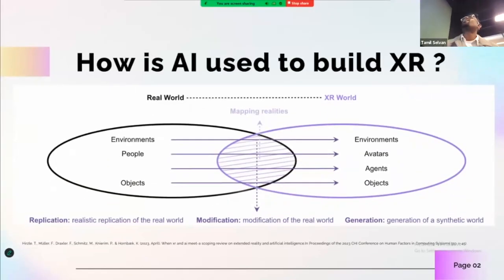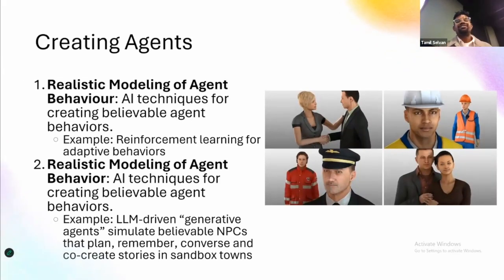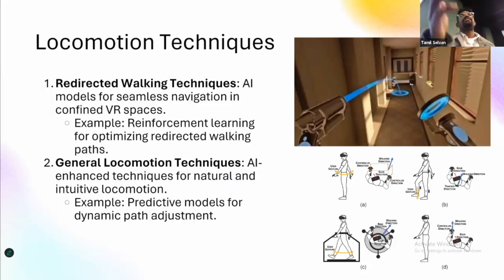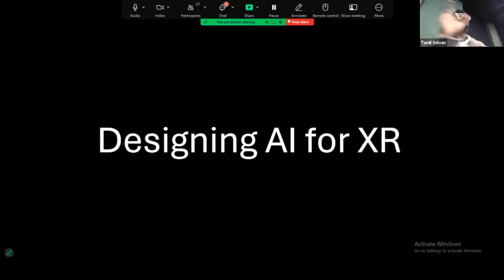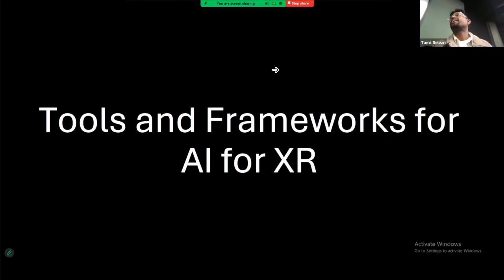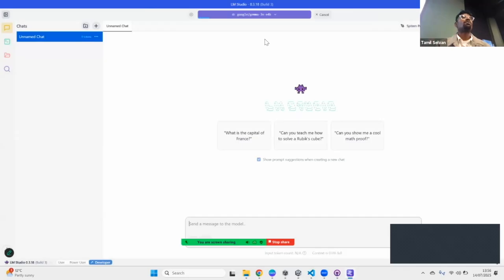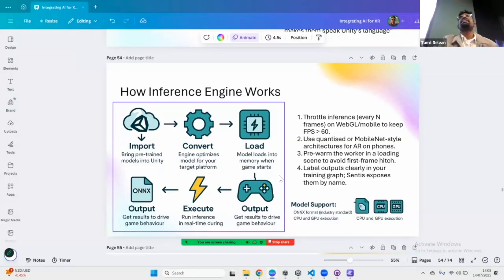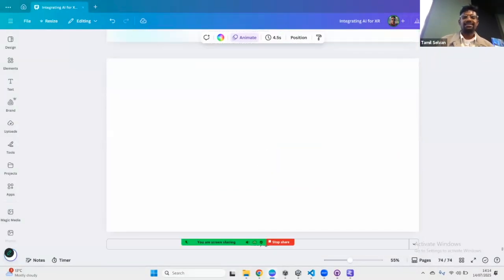AI for XR Lecture3 Gunasekaran HD 720p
Lecture 3 of the AI for XR short course from the Australian Research Centre for Interactive and Virtual Environments. This lecture covers tools for adding AI to XR. Delivered by Tamil Gunasekaran from the University of Auckland on July 14th 2025.